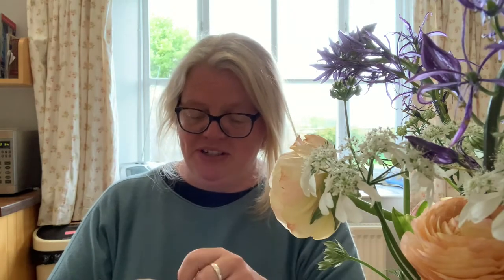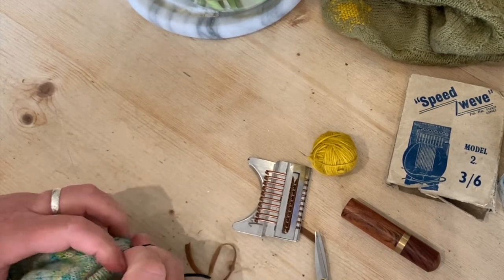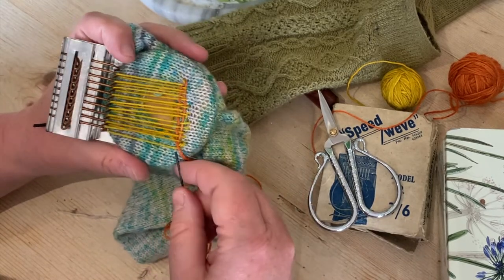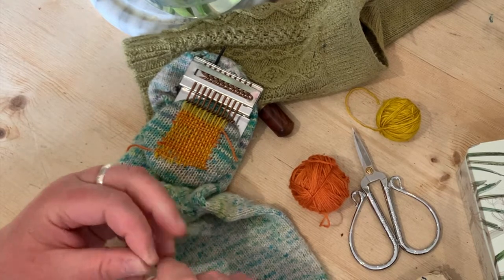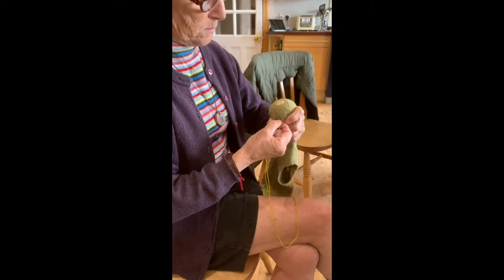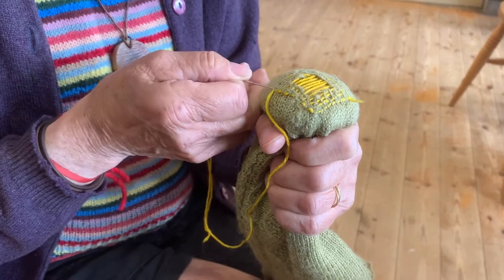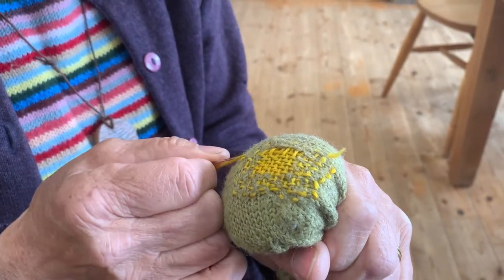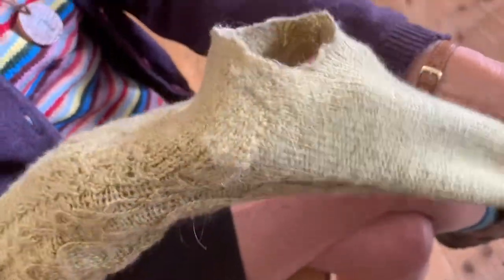Locket Land Life #9 with Debbie Zawinski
Sock Darning with Debbie